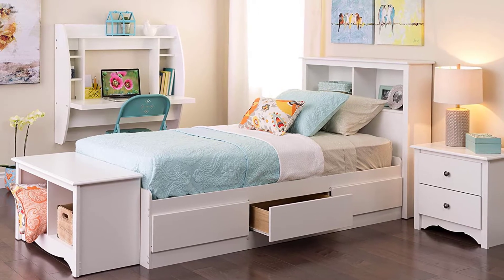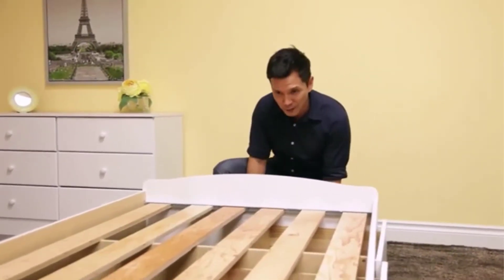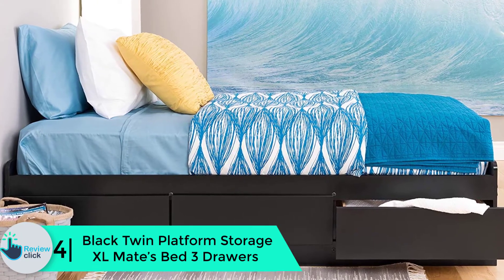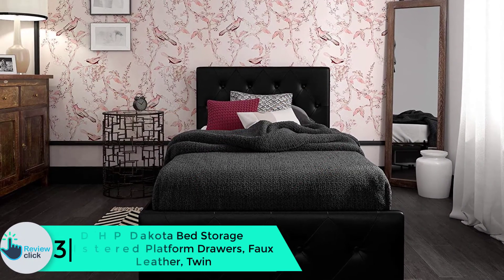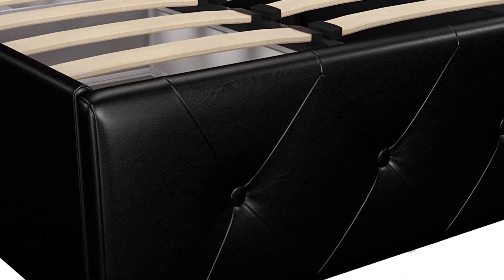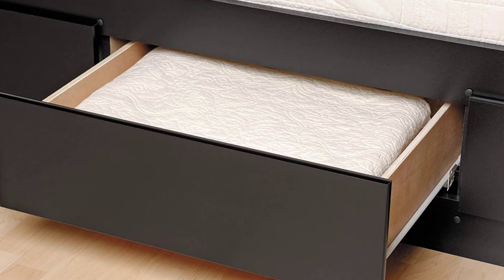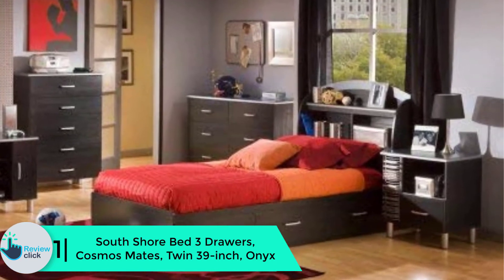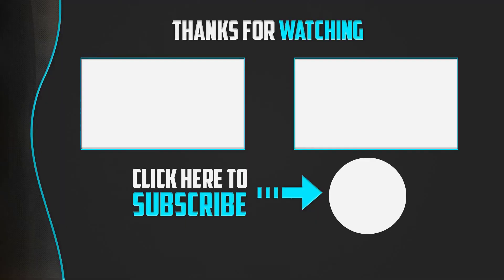Top 5 Best Twin Bed with Drawers in 2024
▶️ 5.  White Twin Storage Bed 3 Drawers Mate’s Platform

▶️ 4.   Black Twin Platform Storage XL Mate’s Bed 3 Drawers

▶️ 3. DHP Dakota Bed Storage Upholstered Platform Drawers, Faux Leather, Twin

▶️ 2. Prepac Tall Twin, BBT-4106 Sonoma Platform 6 Drawers, Storage Bed

▶️ 1.  South Shore Bed 3 Drawers, Cosmos Mates, Twin 39-inch, Onyx